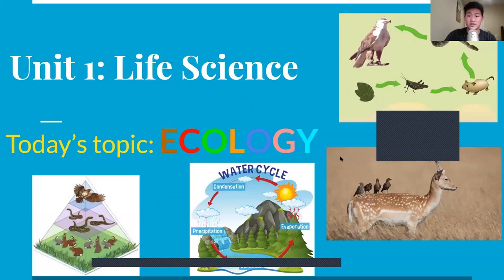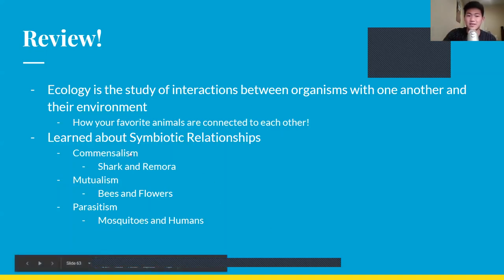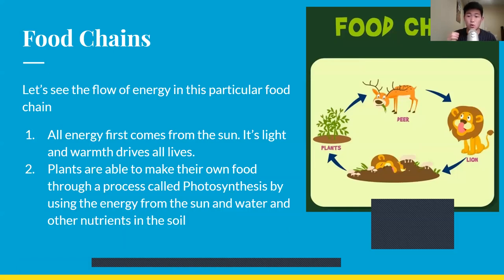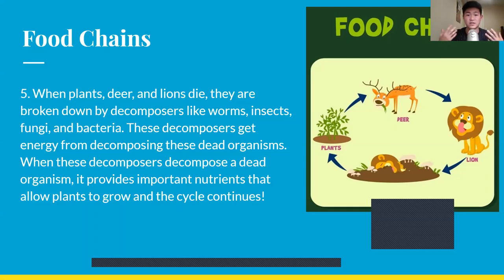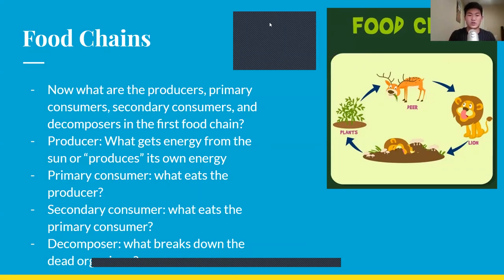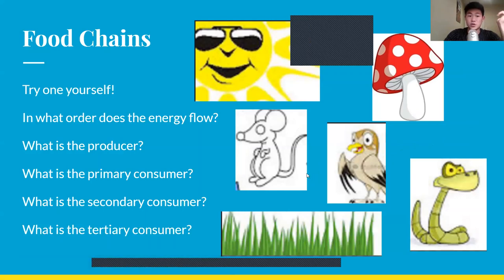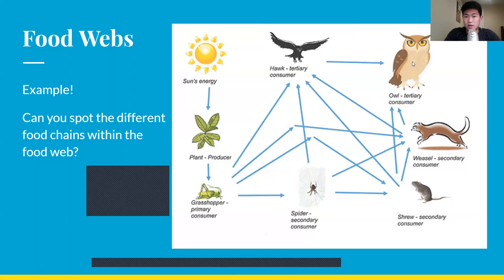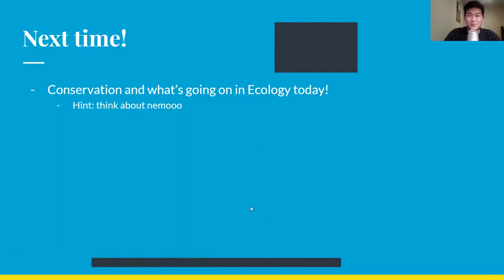Food Chains and Food Webs Short Video Lesson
Quick lesson about Food Chains and Food Webs!